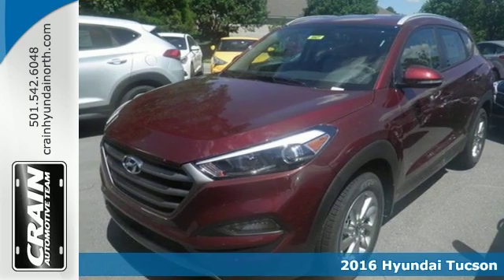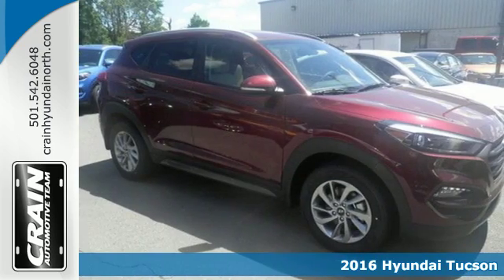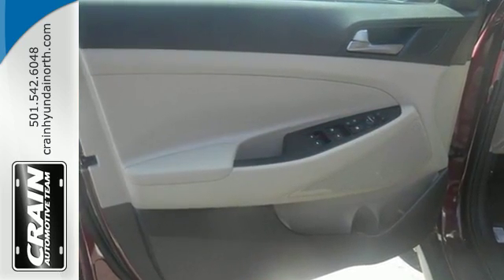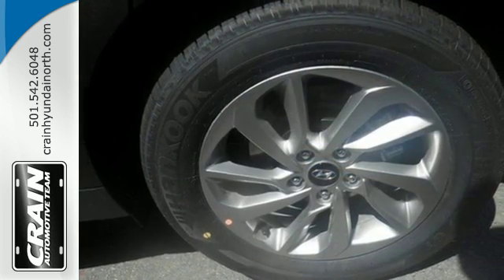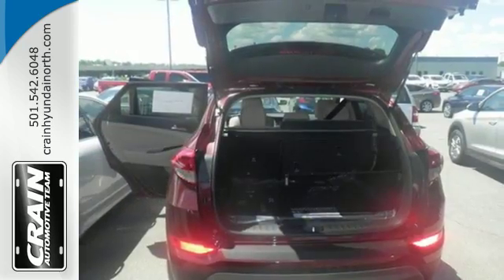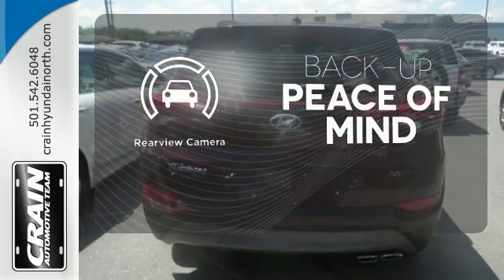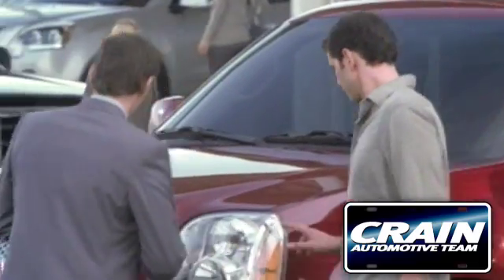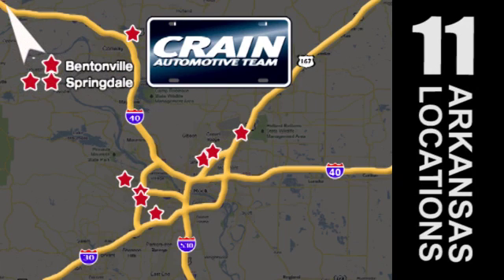New 2016 Hyundai Tucson North Little Rock AR Jacksonville, AR 6HN8927 - SOLD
Year: 2016
Make: Hyundai
Model: Tucson
Trim: BASE PACKAGE
Engine: 1.6L GDI Turbo 4-Cyl Engine
Transmission: Automatic
Color: Ruby Wine
Interior: Beige
Stock #: 6HN8927
VIN: KM8J33A22GU201555
This outstanding example of a 2016 Hyundai Tucson Eco is offered by Crain Hyundai of North Little Rock. This Hyundai includes: FIRST AID KIT (PIO) CARPETED FLOOR MATS (PIO) Floor Mats REAR CARGO TRAY CARGO NET (PIO) CARGO COVER (PIO) Cargo Shade MUDGUARDS (PIO) *Note - For third party subscriptions or services, please contact the dealer for more information.* Want more room? Want more style? This Hyundai Tucson is the vehicle for you. Stylish and fuel efficient. It's the perfect vehicle for keeping your fuel costs down and your driving enjoying up. Just what you've been looking for. With quality in mind, this vehicle is the perfect addition to take home. Every new and pre-owned vehicle is backed by the Crain Commitment, including our 100% low price guarantee, a 100 hour love it or leave it exchange policy, and a 100 year 100,000 mile warranty. The Crain Team's Got 'Em!

Address:
5660 Warden Rd